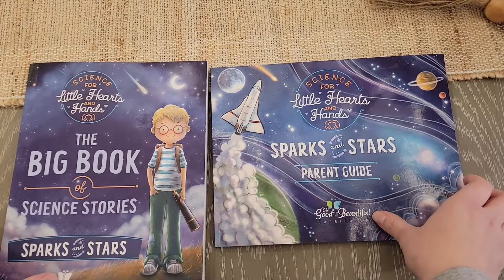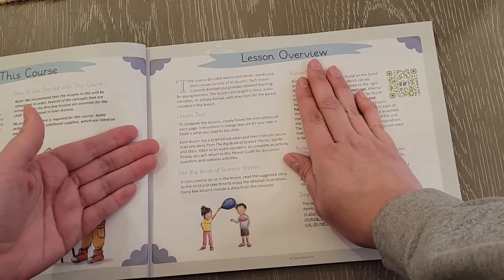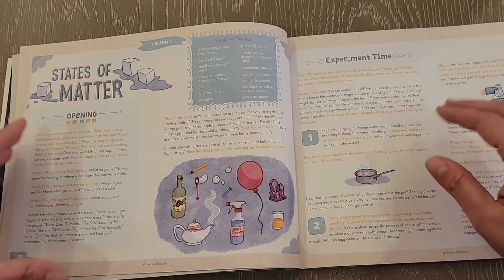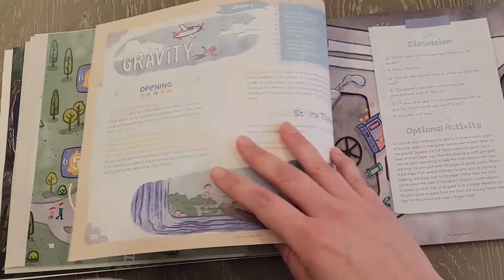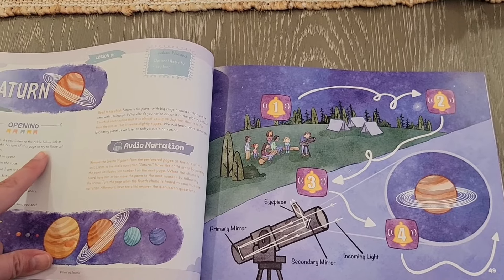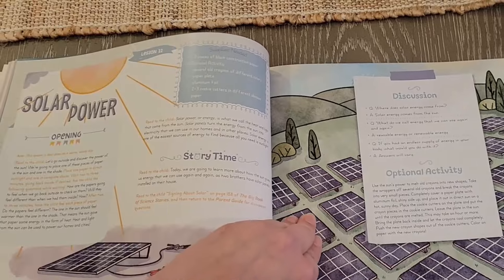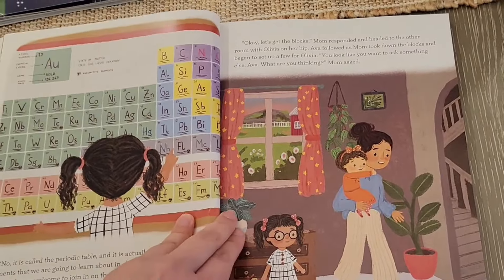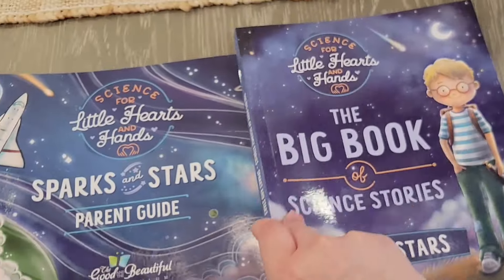SPARKS AND STARS - Science For Little Hearts and Hands Flip Through | The Good and the Beautiful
Today I am sharing a Flip Through and First Impressions on the NEW Science for Little Hearts and Hands from The Good and The Beautiful! Super excited to share this new unit with you all!

⭐ Canadian Amazon Store Front

⭐ American Amazon Store Front

⭐ Space night light

❤️ New here? My name is Gina and I am a homeschool mom of 3 kids. (9 year old, a 4 year old and 2 year old). I have worked full time time and homeschooled my kids, but I am currently a stay at home homeschool mom and I am enjoying this season of stay at home mom life! I live in Ontario Canada in the middle of nowhere. We currently are living in less than 300 sq feet on 40 acres of land and building our home and homestead.  I love sharing my homeschool and motherhood journey. I would love to be friends!

⭐Want to try Lovevery subscription services... $30 on The Play Kits with code FUN30  Check it out here:

A small percentage is made by me if you use this link.
This is at no extra cost to you. Thank you so much for your support!
This video is not made for kids. This video is for adults. All opinions are my own.

homeschool, homeschool curriculum, homeschool curriculum unboxing, giveaway, science for little hearts and hands, homeschool mom, the good and and the beautiful, science curriculum, homeschool haul